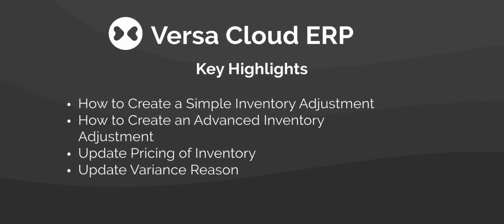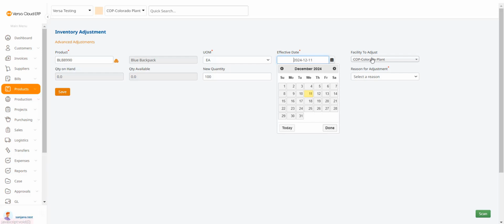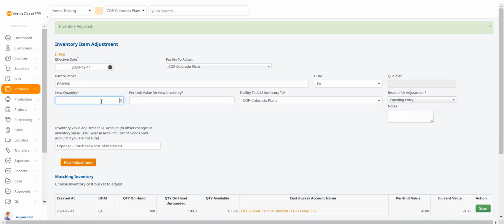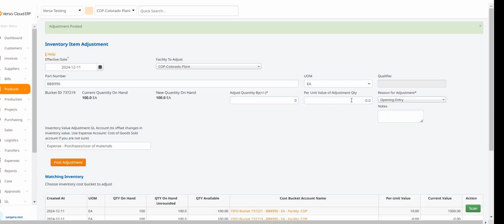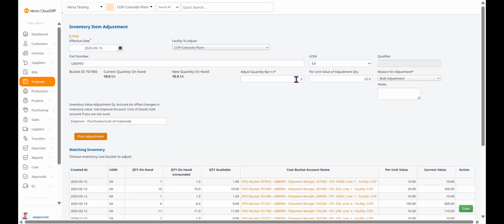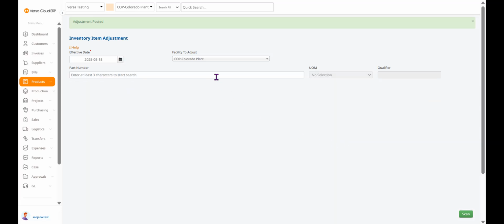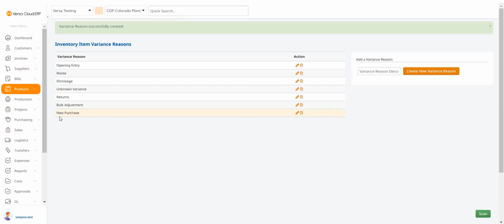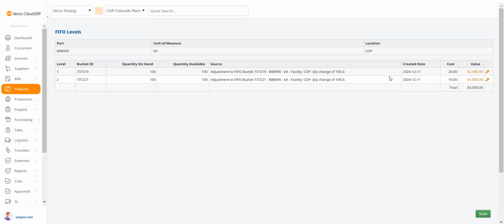How to Create a Simple and an Advanced Inventory Adjustment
Business has changed. It's time your software caught up.

Most business back offices are bogged down by years-old systems that were never meant to handle today’s realities. Versa Cloud ERP fixes that. Whether your business is just getting started or growing, Versa provides the modern foundation you need to drive your business ahead.

Key Highlights on How to Create a Simple and an Advanced Inventory Adjustment:
-How to Create a Simple Inventory Adjustment
-How to Create an Advanced Inventory Adjustment
-Update Pricing of Inventory
-Update Variance Reason

Automate business processes, maximize productivity, and accelerate growth. Discover the Versa solutions to your modern business needs.

Business has changed. It's time your software caught up. Automate business processes, maximize productivity, and accelerate growth. Discover the Versa solutions to your modern business needs.